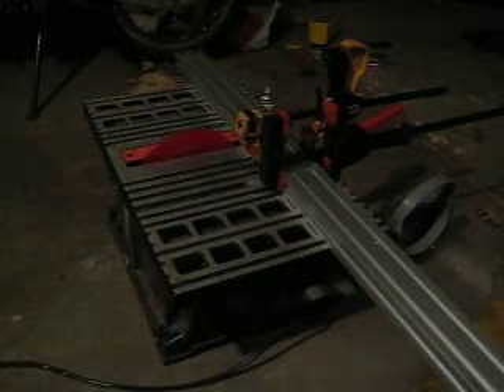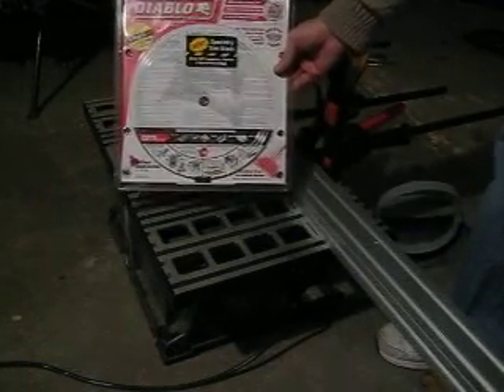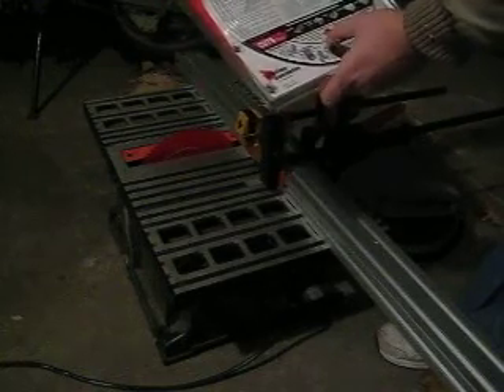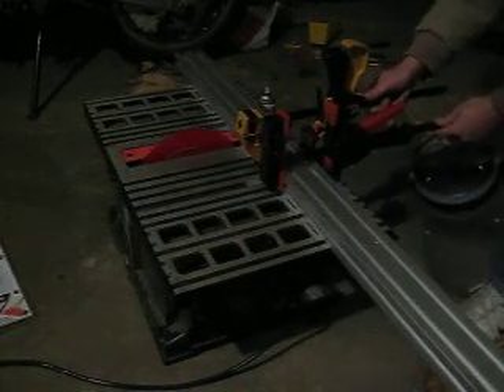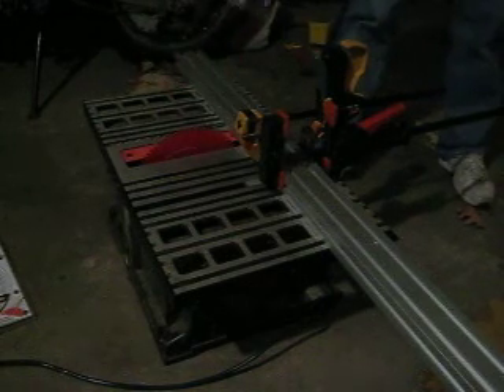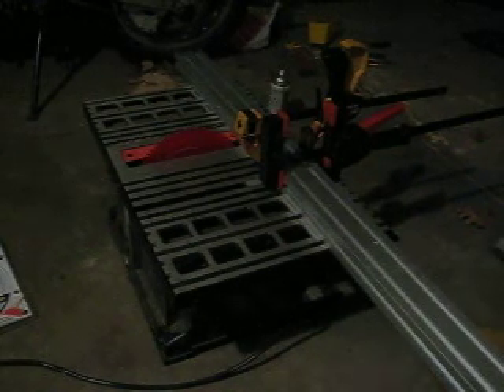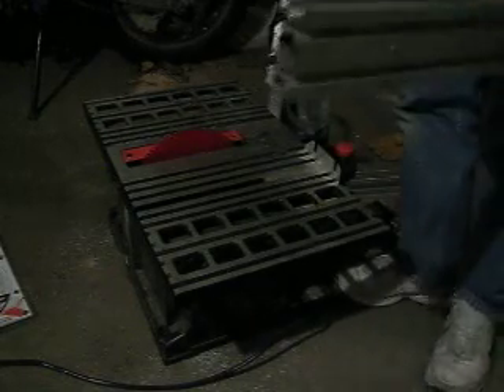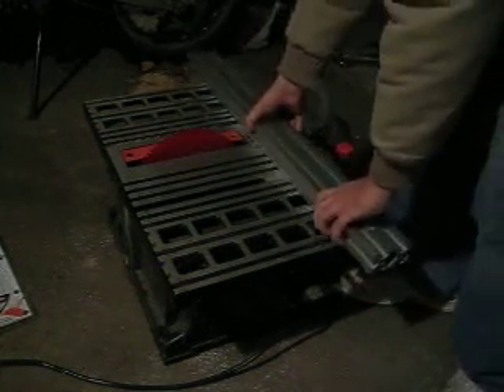Cutting 8020 Aluminum Extrusions.avi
I started building a CNC gantry table by purchasing some 40x80mm aluminum extrusions on ebay. I am not even sure they are 8020, maybe Bosch, who knows.. They came in odd lengths, so it was up to me to cut them to the  lengths I needed.  I searched all over YouTube for a video like this, bit couldn't seem to find one- so I decided to document my first cut for the world to see.
   I found a Freud Diablo blade at Home Depot for about $60 that said it would cut non-ferrous metal.  I am using my cheap Harbor Freight 10" table saw, nothing fancy. After squaring up the blade and T-slide, I was amazed at how easily this blade went right through the aluminum.  The cuts are also extremely clean and need zero deburring.
  I have made at least 50 cuts so far and the blade is still going strong.  I have cut everything from extrusions, to 3/8" thick 2x2 angle, to 1/2" aluminum plate and this blade just chews right through it.  I use some occasional WD40 type lubricant on the blade, but I'm not even sure that it is necessary.
Remember your eye protection and be safe!  Check it out...